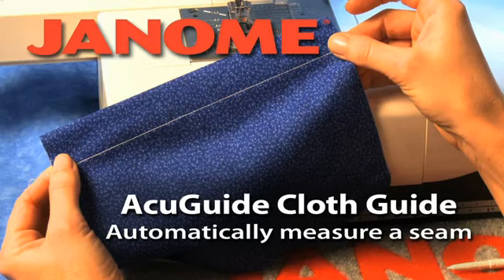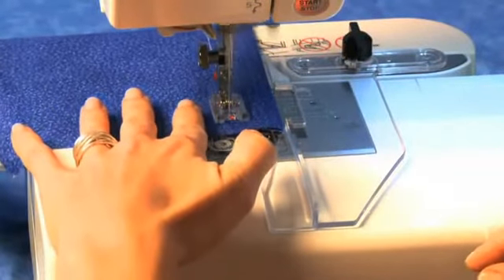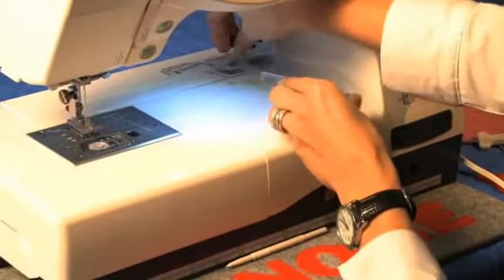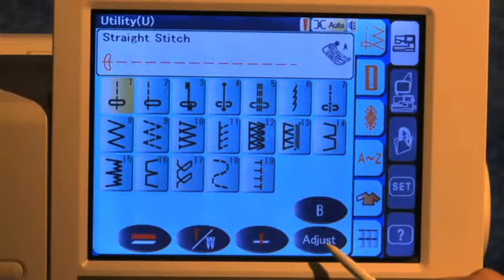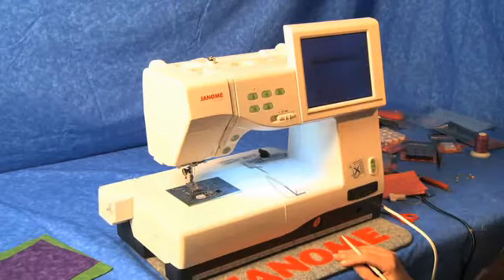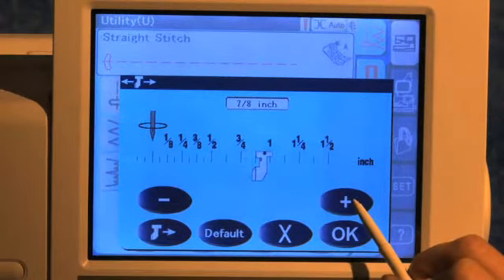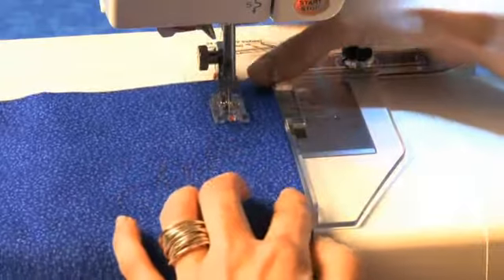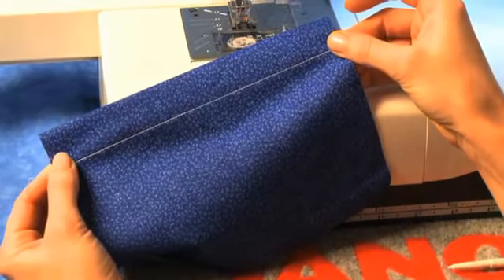How to use Janome AcuGuide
How to measure a seam with Janome AcuGuide.  How To Automatically Measure A Seam. See how to use the AcuGuide Cloth Guide to measure a seam without using a tape or ruler.

Janome AcuGuide Cloth Guide for 11000 and 11000SE (30536)